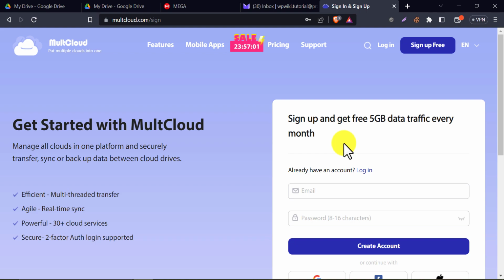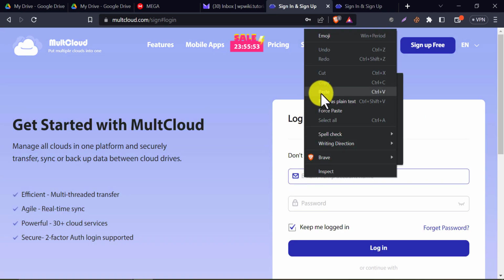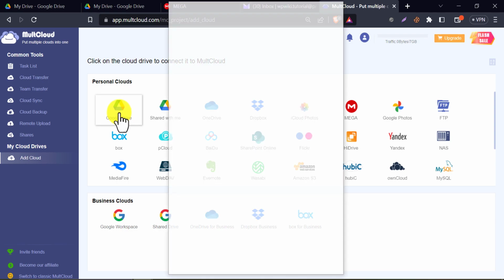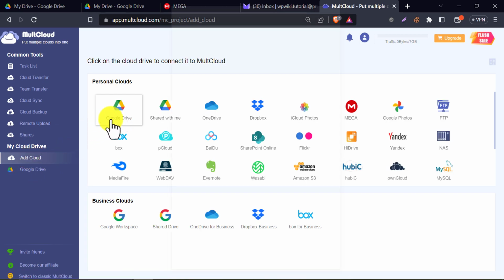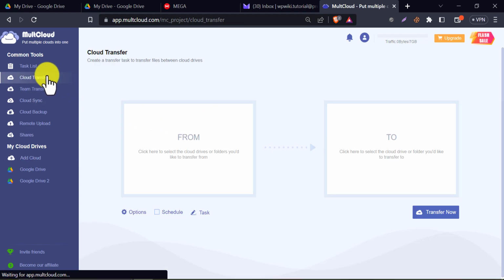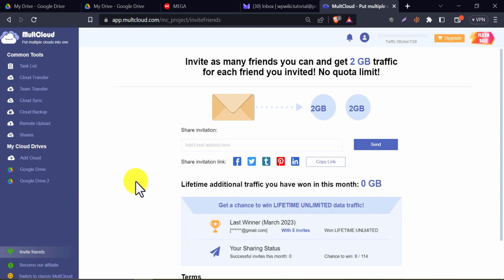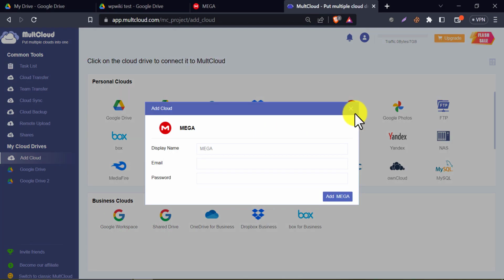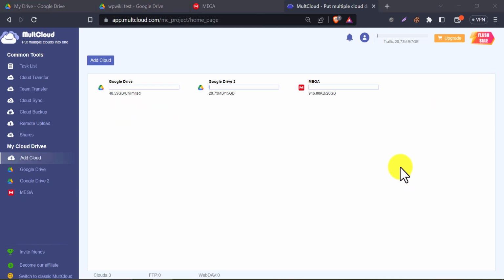How to Transfer All Files From One Google Drive to Another (Cloud to Cloud Transfer Remotely )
Today we will learn a secret tip on How to Transfer All Files From One Google Drive to Another,  how to transfer drive files to another account without downloading or uploading those files. This method is not only for google drive, but also it works on almost any other cloud storage like Onedrive, Dropbox, Mega, I-cloud, Evernote, Mediafire, etc. By following this method you can cross-transfer any files from one account to another.

(For an Extra 2GB Bonus Each Month)

By signing up, you can transfer 7 GB of files per month by creating a free account from the link given in the description. But, you can get unlimited data, I will show you the method next. So, go to the link given in the description. A verification link is sent to your email, check & click on that. Activation succeeded. Let's log in now. Successfully logged in. You can check the monthly transfer limit from here. You see, we got 2 GB bonus from the description link. Normally it provide 5 GB per month.

Under add cloud section, you will find all the cloud drive lists which can be added. Google Drive, dropbox, onedrive, and google photos all are here. You just need to connect the cloud drives to which you want to cross-transfer. Right now we will transfer files remotely from one google drive to another. So I am gonna connect my google drive account with Multcloud. Click on google drive and authorize it. Select the drive account. Then allow it. Yes, it is connected. If we check our actual google drive, then we will see the same folder. Here I have some files and folders which I want to move to another google drive without downloading these files. So, this is the blank google drive account, where I will move the files. Follow the same process.

It says, this folder is empty. Now we have two cloud storage is connected. We can transfer data remotely now. You can rename those drives to identify them easily. So, let's see how to transfer files now. We will copy this folder to another drive. Click on cloud transfer from the left side. Select the file or folder you want to transfer. Now choose the destination. Then click on transfer now. The transfer process is now proceeding. To check the progress, click on the task list. You can see the transfer speed here too. By the way, you don't need to stay online for this.

After the transfer process starts, you can turn the computer off. Still the transferring will be done background. By the way, if you want to get more and more transfer limits monthly, then use this invite friends button. Every time you make invite your friend and they sign up, you and your friend both will get a 2 GB bonus for this. You can also get lifetime unlimited features by inviting most friends. Just copy the invite link from here, and share. Let's check our 2nd drive. Yes, the folder is created, also the files are copied here. The task is finished. We just transferred our file successfully. You can also add Onedrive, dropbox by following the same method. But adding a mega drive is a little different. You have to provide your email and password here. Because mega Drive doesn't have any third-party apps access.

But I can assure you that multcloud is 100% secure. All the data are encrypted here. Let's add one. Look, the file is showing here. Let's create a random folder. And check to multcloud. Yes, it synced. If you want to transfer mega files to google drive then follow the same method which we used drive-to-drive transfer. So, this is the tutorial on how to transfer drive files to another account. It's free.